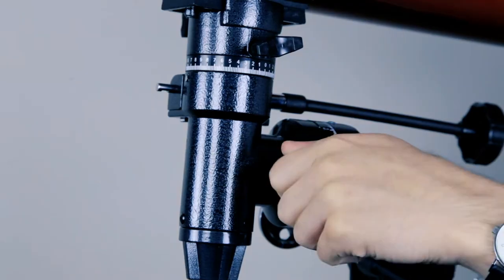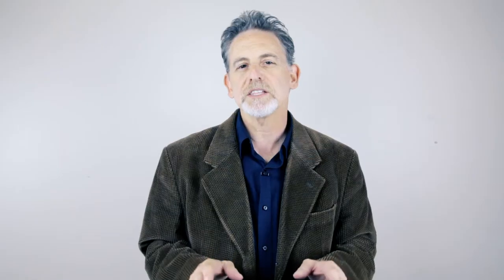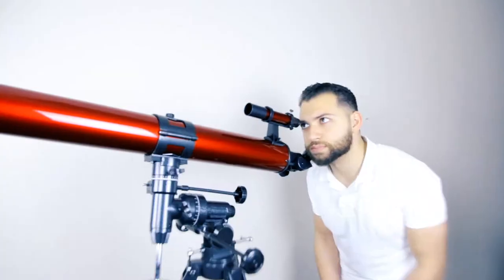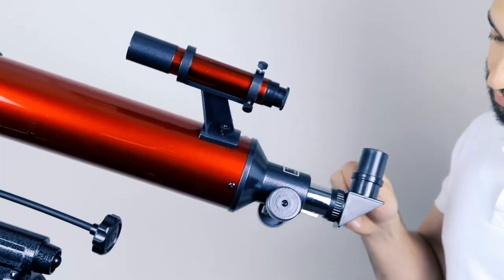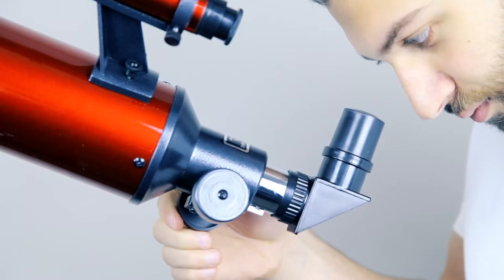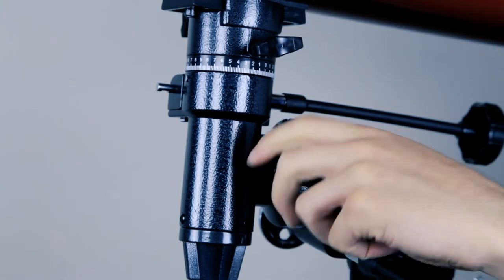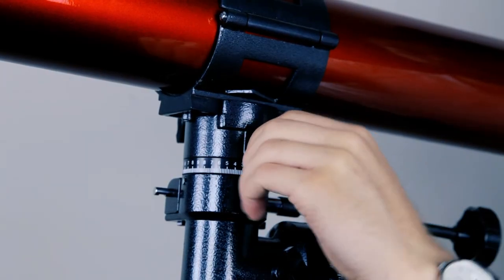How To Use Your Telescope (Refractor: Equatorial Mount) - My Telescope Series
My Telescope Series: How To Use Your Telescope (Refractor: Equatorial Mount)

Getting started with your telescope can be a daunting task.  Don't let that deter you.  Once you get the hang of it, you'll be fascinated with the objects you see in the sky.

Loosen both the Right Ascension and Declination knobs so the telescope is completely free to move around.  Moving the equatorial mount can be tricky at first, but with time, it will become intuitive.

Use your Finderscope to locate your target and then center it in your view.  Place the Diagonal and the highest focal length eyepiece into the focuser and then tighten the thumbscrews.  Now look through your main telescope and turn your focus knob until your target is crisp.  Then lock down your Right Ascension and Declination knobs.  To keep these moving targets in view, use your fine motion controls.  To get better at locating objects, practice during the day.